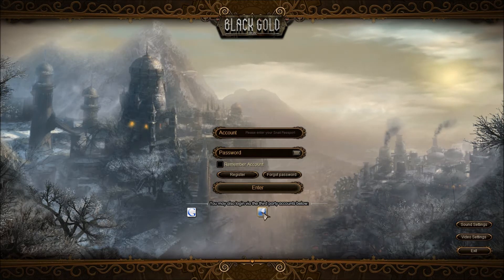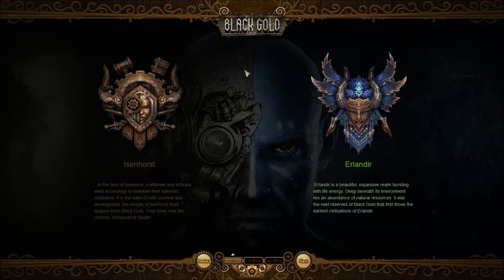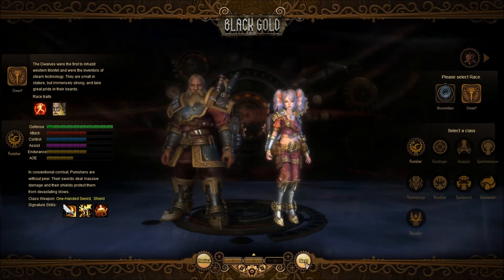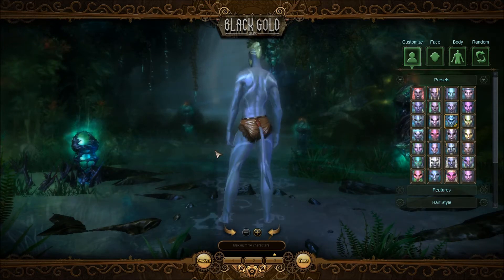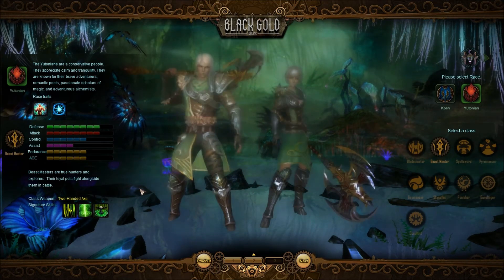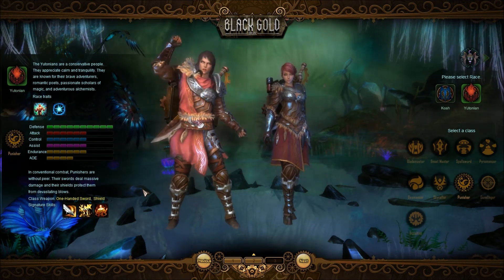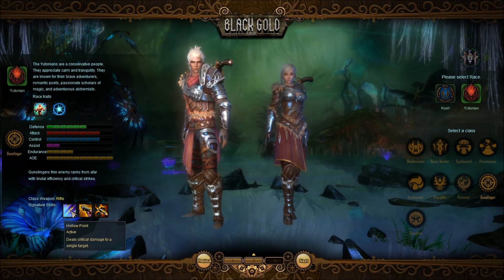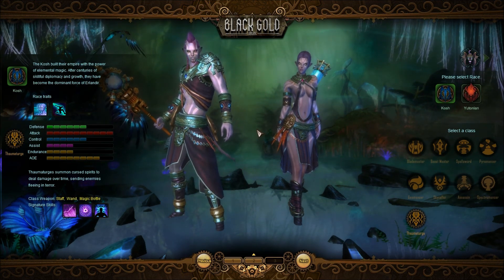Black Gold Online Beta Ep. 1 - Factions, Races, Classes! OH MY!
In the Beta Preview series I'll be serving you first looks at upcoming games in their Open or Closed Beta testing phases. Time to get amped!

In this episode:
We take a first look at factions, races, and classes in the (now live) Black Gold Online Beta. A new MMORPG from Snail Games.